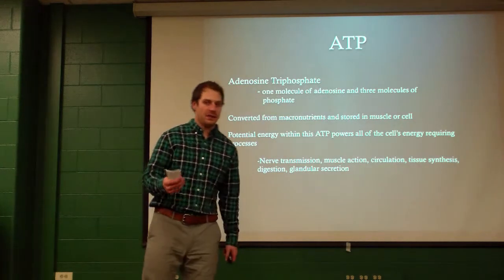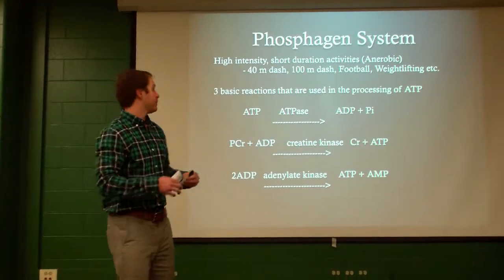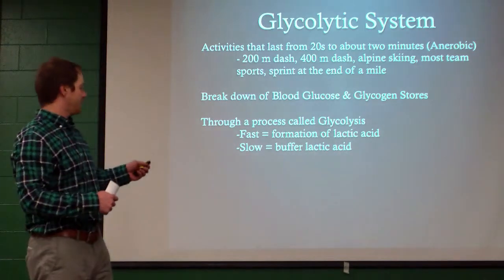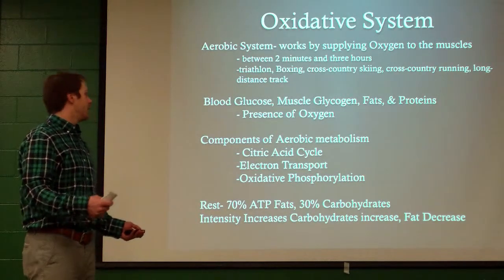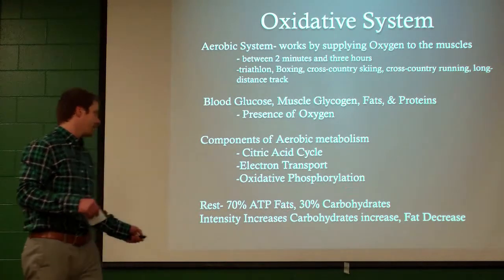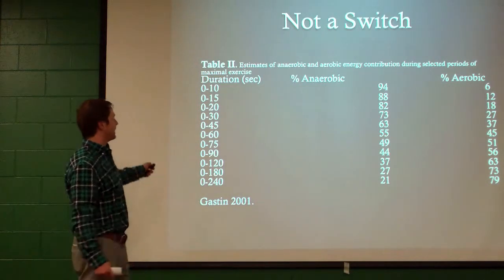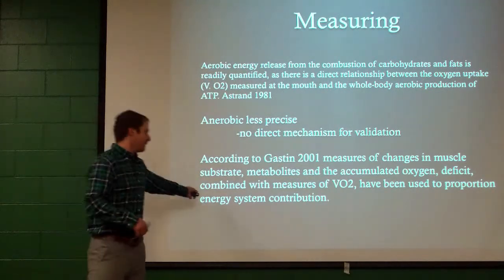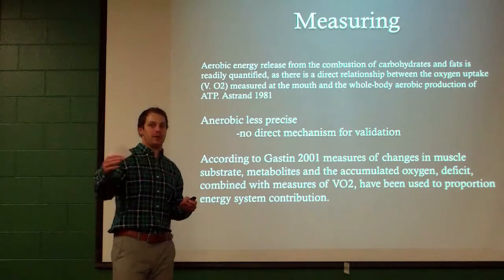Brian C_ES 521_F14_Energy Systems